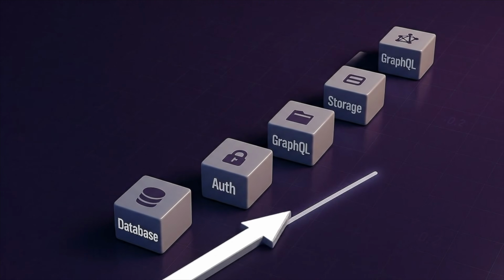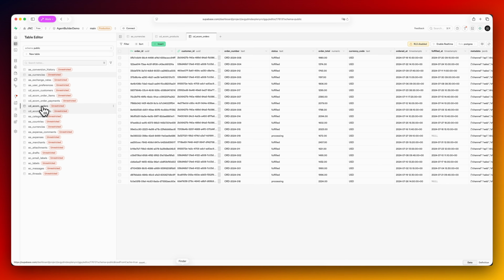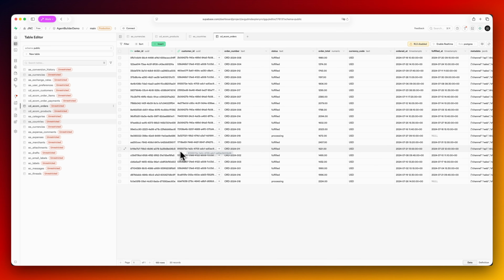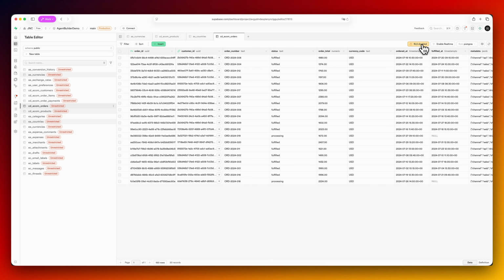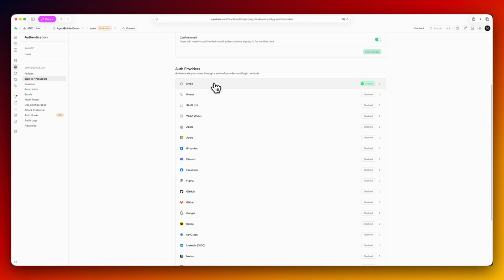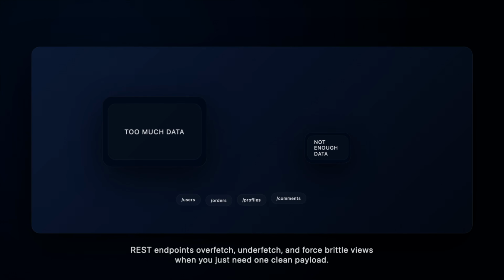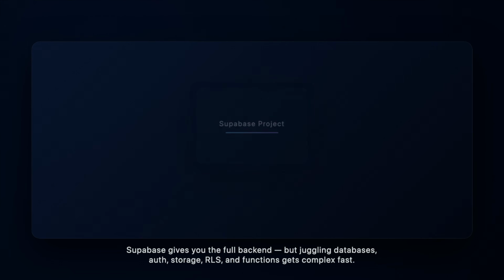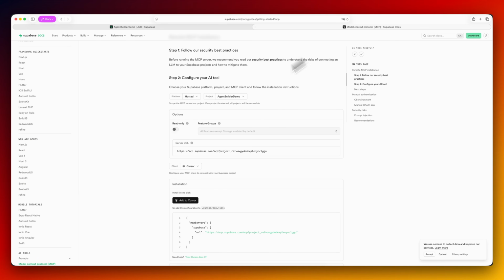Supabase Is INSANE in 2025 — Build Your Entire Backend in Minutes (Full Tutorial for Beginners)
00:00 – Intro
00:24 – Overview
00:57 – Project Setup
02:46 – Tables
03:19 – Relationships
08:29 – Storage
10:39 – RLS (Row-Level Security)
13:43 – Authentication
15:49 – Edge Functions
18:21 – GraphQL
21:49 – LLM Integration
24:39 – MCP Server
26:12 – Outro